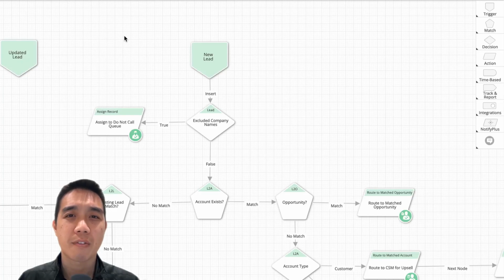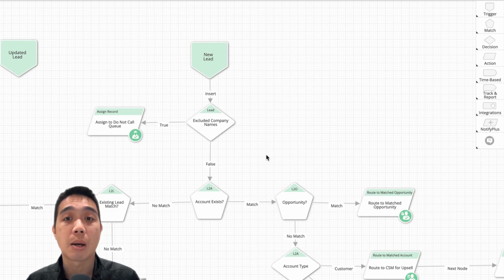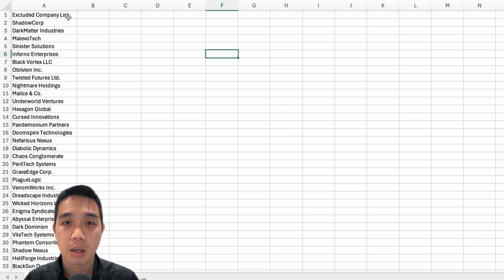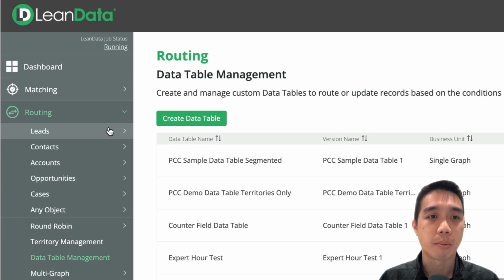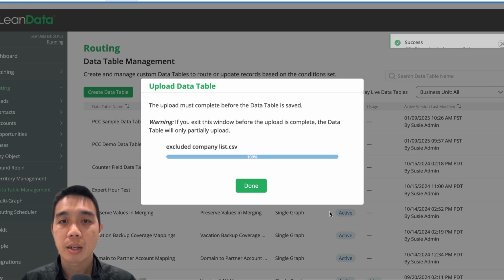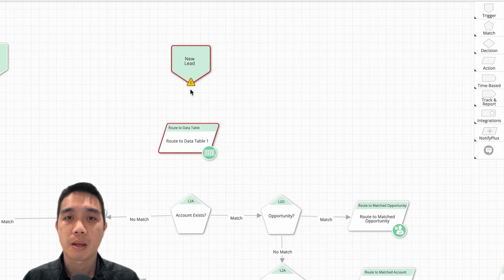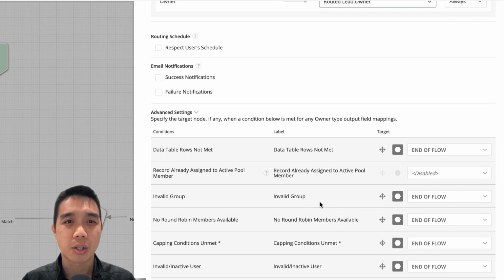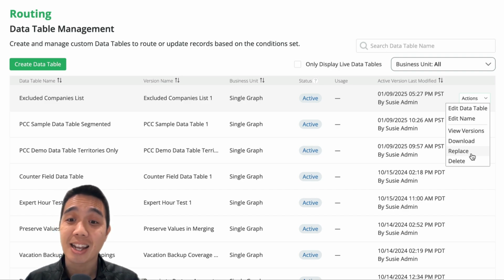Managing Long Filter Lists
Learn how to simplify the management of long exclusion lists in LeanData by leveraging data table routing functionality. This tutorial walks through the process of converting manual filters into streamlined, easily editable data tables for efficient lead routing.

LeanData Tips and Tricks videos are short videos to walk you through how to set up specific use cases. These are great to learn new ways to leverage LeanData that you might not have thought of! Explore more Tips and Tricks videos in the Resource Center for more ideas